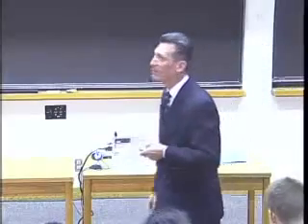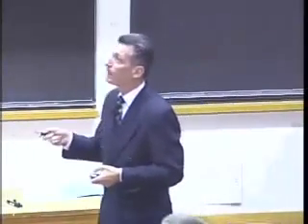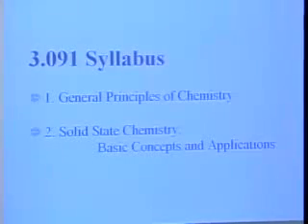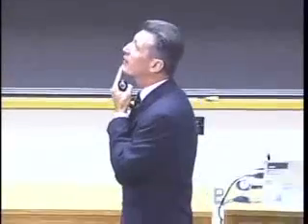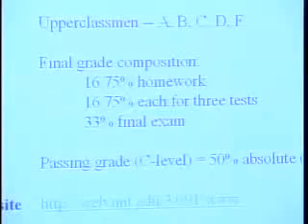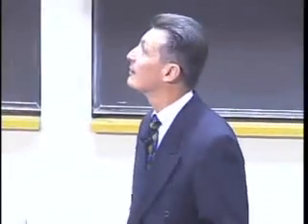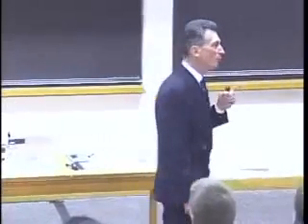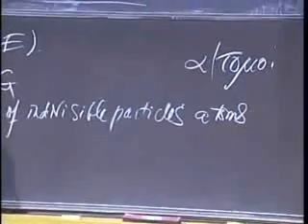Lec 1 | MIT 3.091 Introduction to Solid State Chemistry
Vision Statement, Administrative Details
Introduction
Taxonomy of Chemical Species
Origins of Modern Chemistry